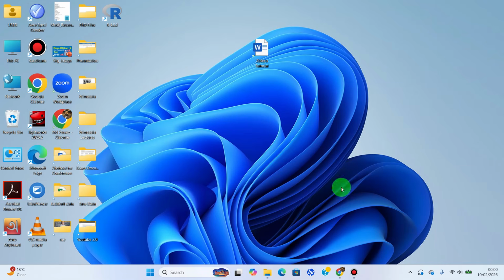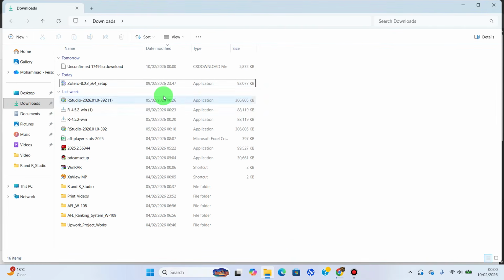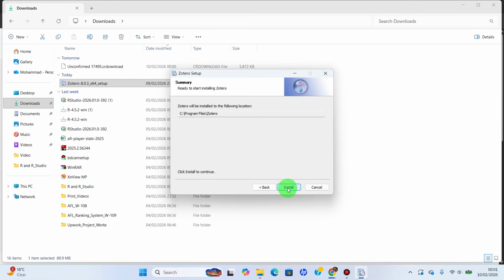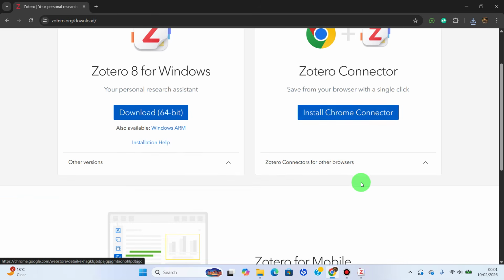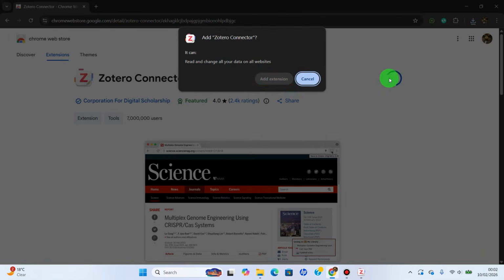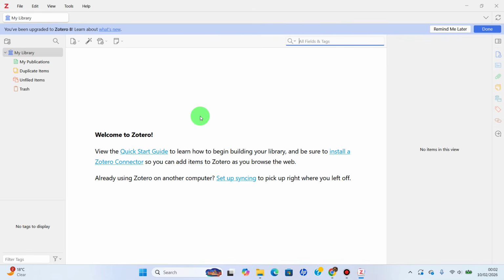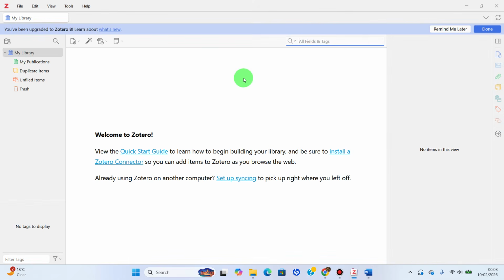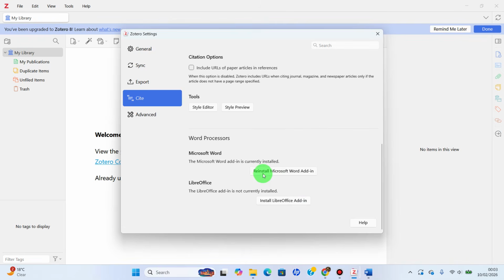How to Install Zotero Referencing Software | Word Plugin & Browser Connector (2026)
In this video, you’ll learn how to install Zotero referencing software step by step and connect it with Microsoft Word and web browsers like Chrome, Firefox, and Edge.

Zotero is a free reference management tool widely used by students, researchers, and academics for citation management, bibliography creation, and research organization.

📌 VIDEO CHAPTERS:

00:00 Intro
00:30 Download & Installation of Zotero
02:02 Installing Web Browser Connector for Zotero
03:02 Adding Zotero Plugin into Microsoft Word Document

Common installation issues and quick fixes

This tutorial is perfect for students, PhD applicants, researchers, and academic writers.

👉 Compatible with Windows 10, Windows 11, and the latest versions of Microsoft Word.